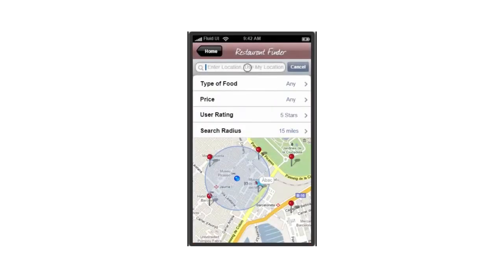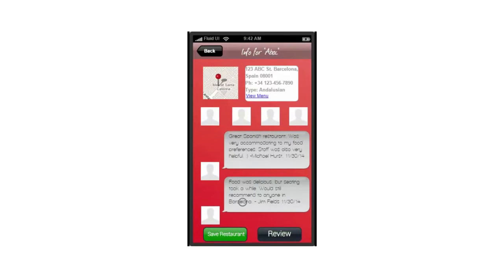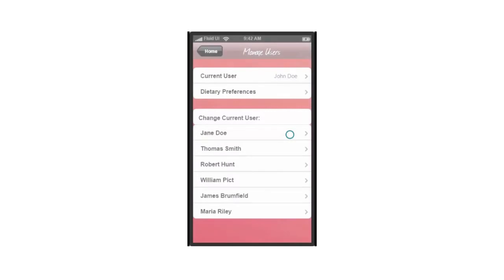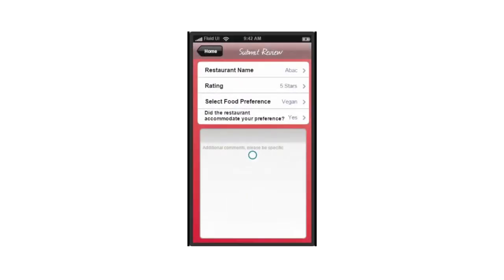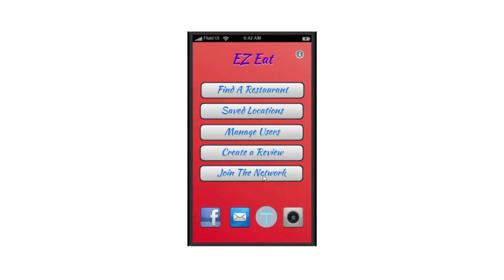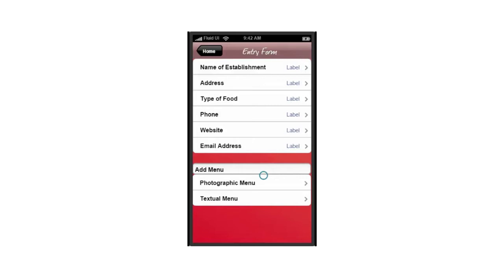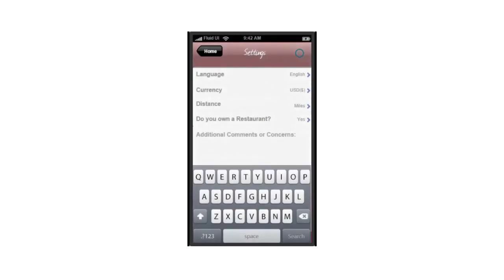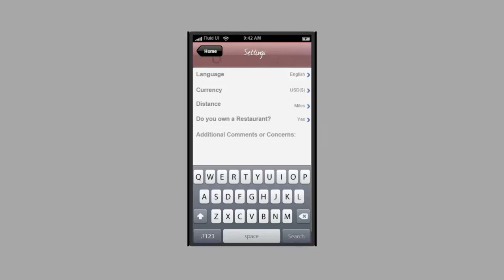EZ Eat (Verizon App Challenge)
Welcome to EZ Eat! An app that is designed to help those with allergies and dietary preferences enjoy their culinary life more comfortably and without issue.

Extra thanks to Verizon Communications for encouraging us to devise the community with technology, and to TSA for supporting Technology in Schools.

Designed by Manalapan High School Students